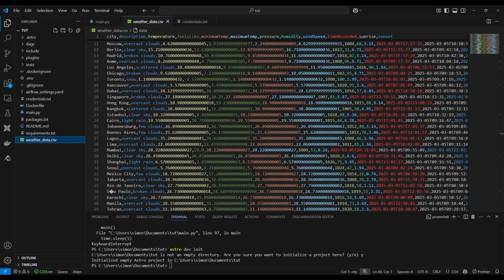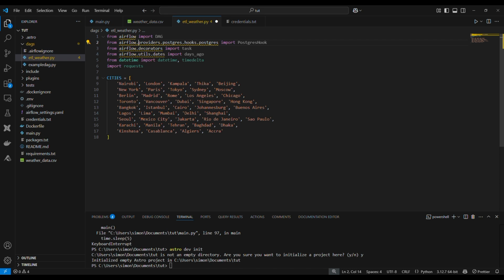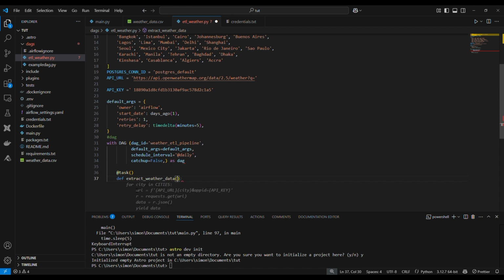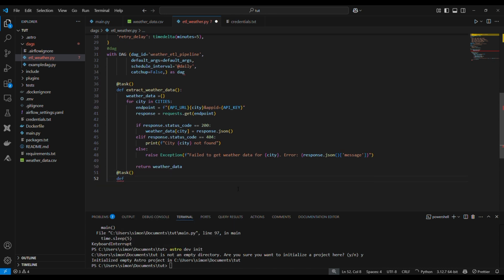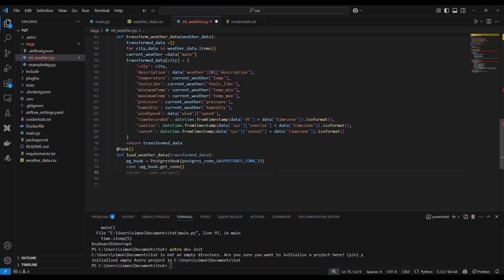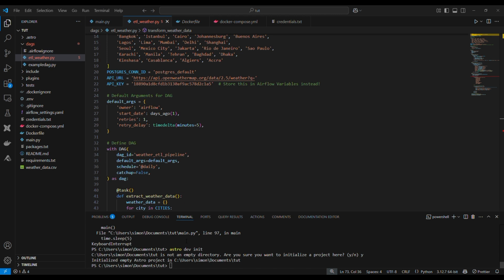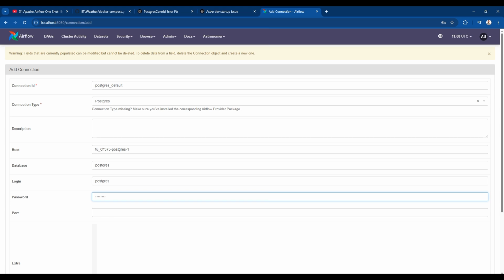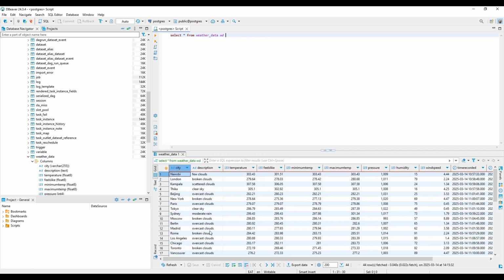End to end Data engineering pipeline - Airflow to postgres with Airflow and Docker (part 2)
In this video, we're taking our API data pipeline to the finish line by implementing Airflow for orchestration and deploying our entire system using Docker. We'll walk you through:
  Building the Airflow DAG: Learn how to create a Directed Acyclic Graph to automate the data ingestion process from our API.
 Docker Containerization: See how we package our Python scripts and dependencies into Docker containers for easy deployment.
  Postgres Integration: We'll finalize the data flow, ensuring our API data is reliably stored in our Postgres data warehouse.
 Automation Best Practices: Get insights into automating your data pipelines for efficiency and scalability.
This video is perfect for data engineers, developers, and anyone interested in building robust and automated data pipelines. By the end, you'll have a fully functional data pipeline, from API to Postgres, orchestrated with Airflow and deployed with Docker.